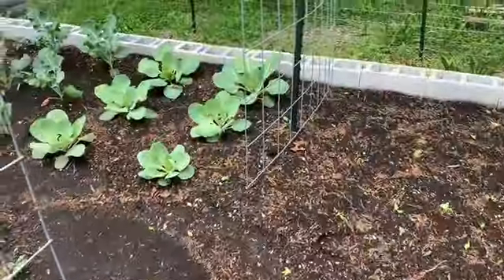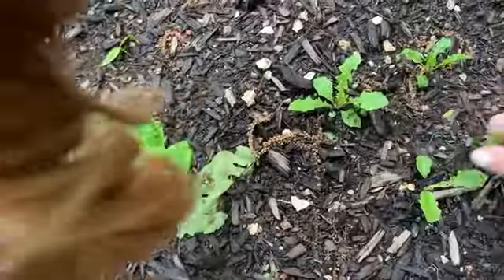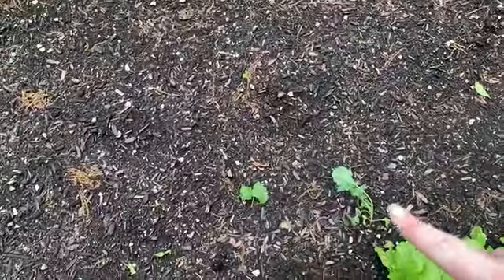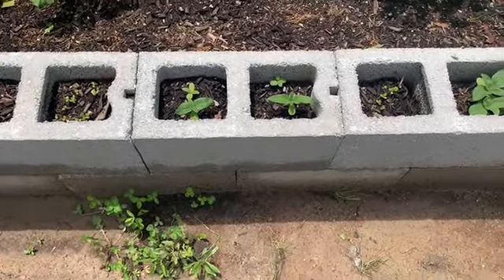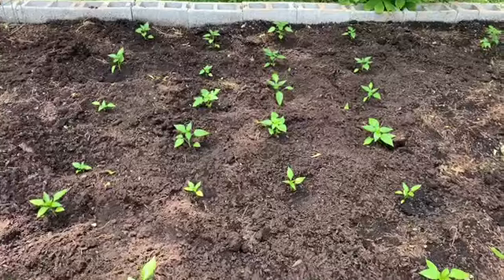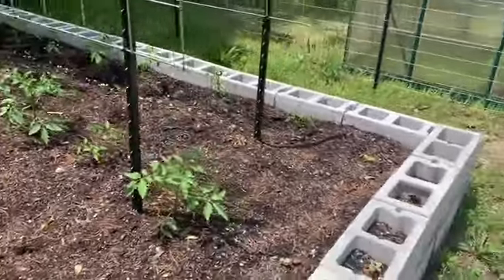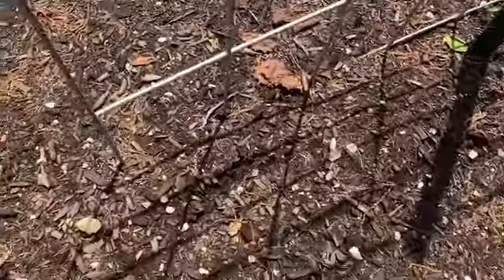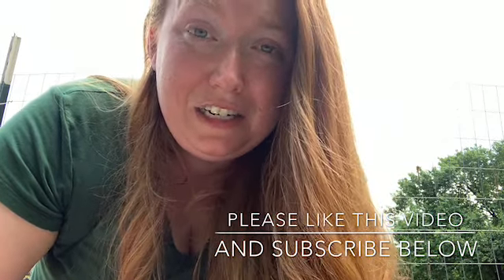Garden Tour Week 2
Garden tour #2 of 2021!